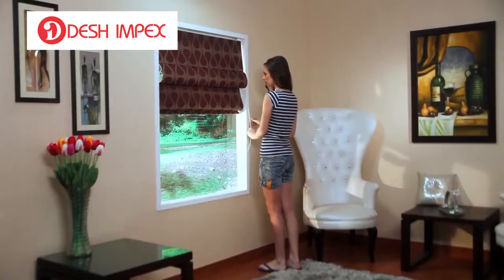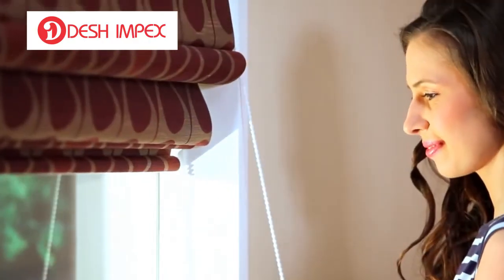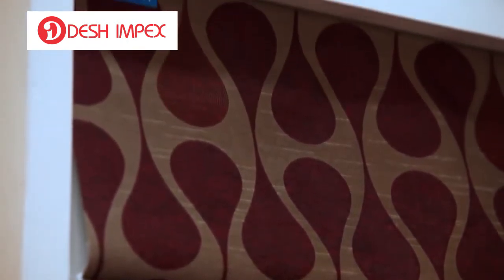Roman Blinds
“Feel Simple & Contemporary”

Roman Blinds are a fantastic blind option for clean lines and a contemporary feel for your home. Roman blinds are beautifully simplistic and really accentuate the material that they are made from.
“Clean & Neat Lines”

A roman blind is a window treatment solution that can be pulled up or down according to your needs. Their elegant yet softer approach to window coverings combines the stylish lines of curtains with the simplicity & functionality of a blind. These folds are shaped by a structure of cords and specifically aligned horizontal slats.
 “Dual Mechanism”

We offer an innovative system in Roman blinds to give you complete light control without compromising your privacy. In this Blinds you can go for Top down Bottom up System that allows you to enjoy view and light from upside and provide privacy in the downside. For more details, get in touch with us.
• Timeless Beauty
• Top Down Bottom Up dual operation
• Designer Fabric Available
• Clean Lines that make them suited for Modern Homes.
• Starts from Rs. 300 / Sq.ft*